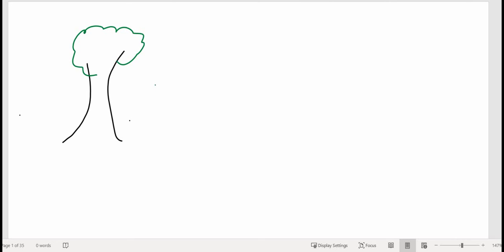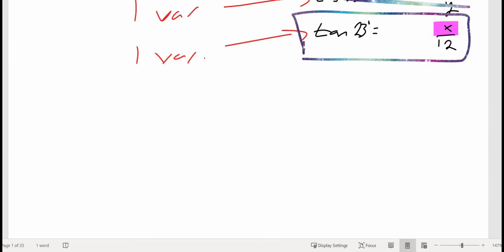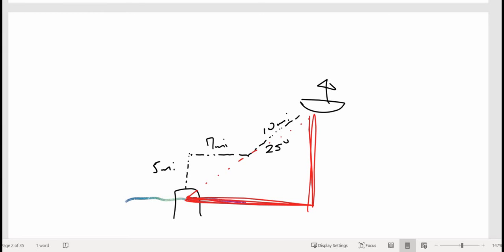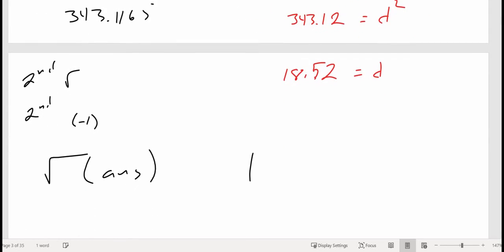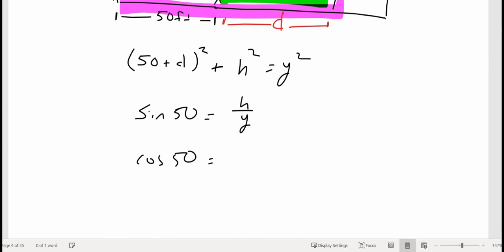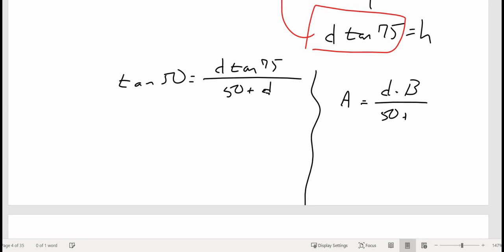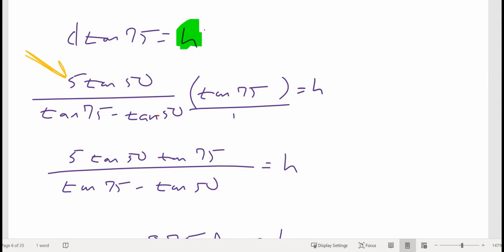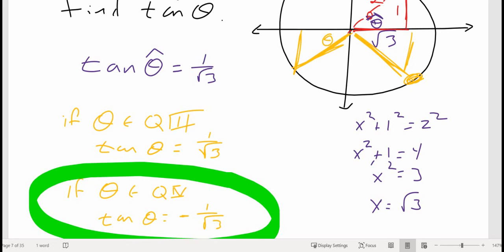MAT 120 Review Session 1